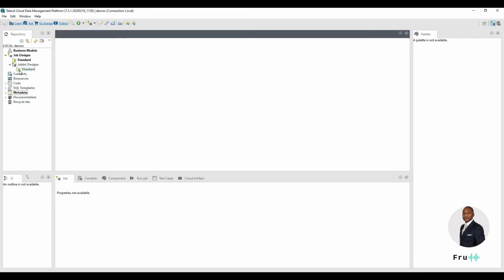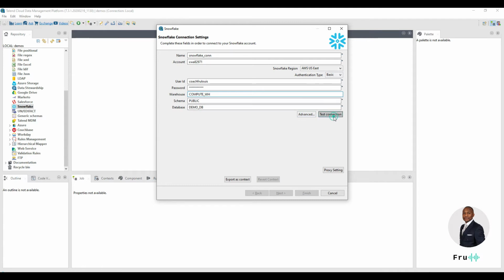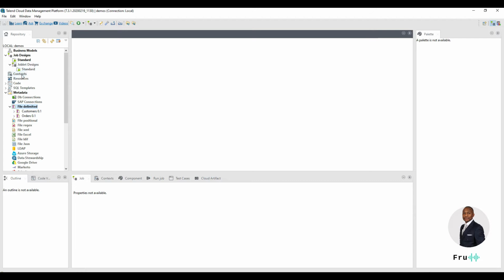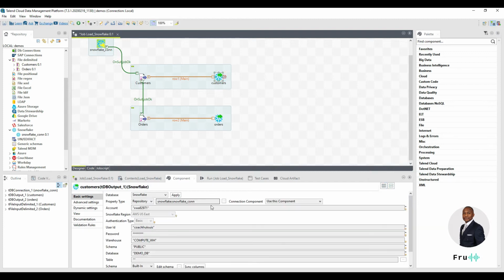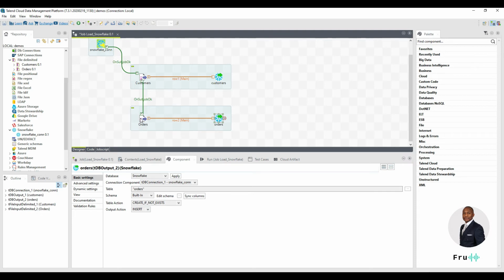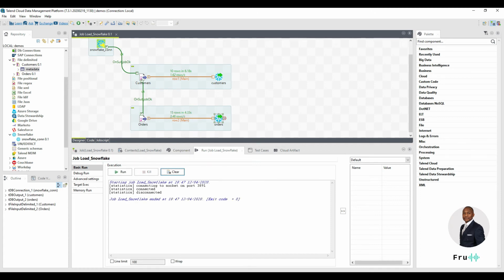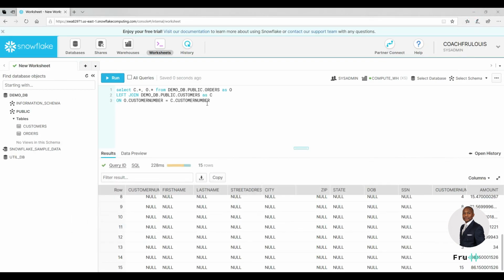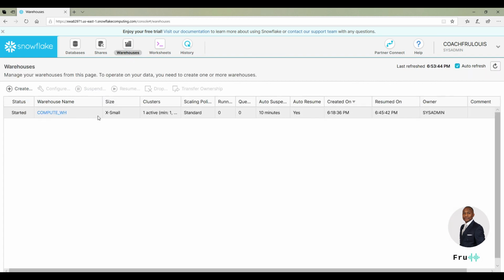Loading Data to Snowflake with Talend Cloud: Complete Step-by-Step Installation Tutorial